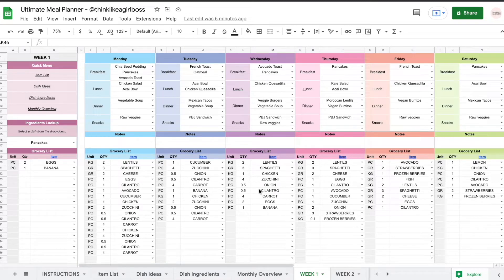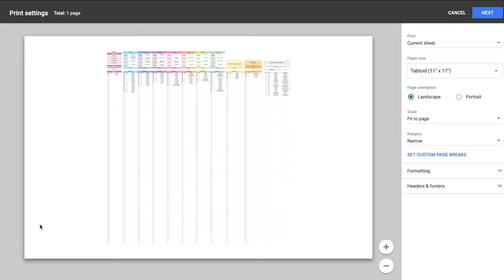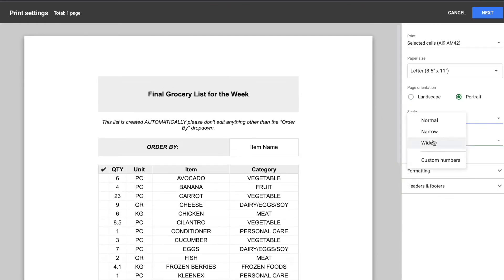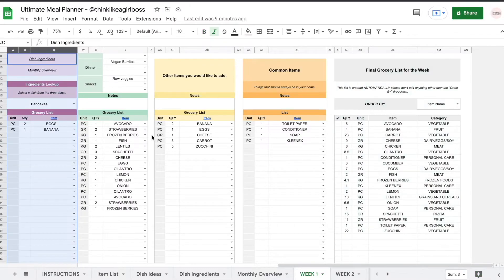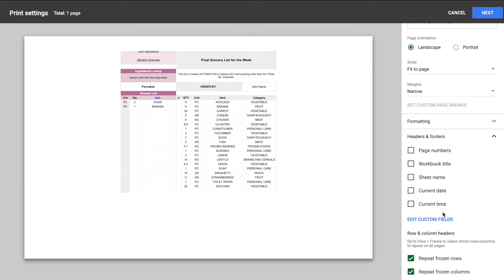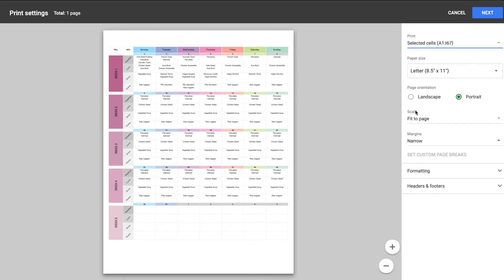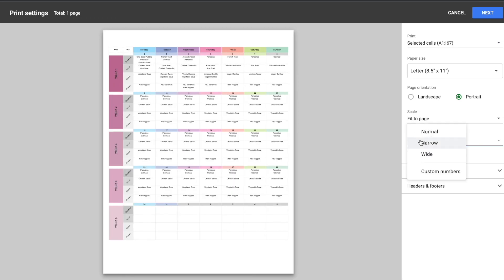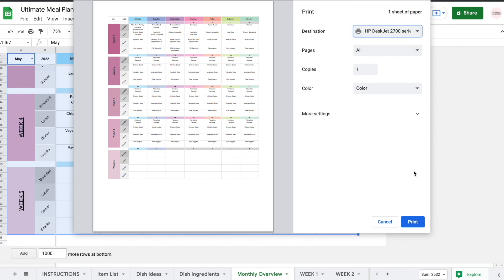How to PRINT SPECIFIC CELLS in Google Sheets - Print Selected Cells Google Sheets Tutorial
In this video I will show you how to print a specific area of your Google Sheets Spreadsheet.